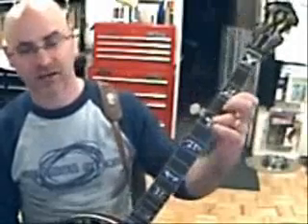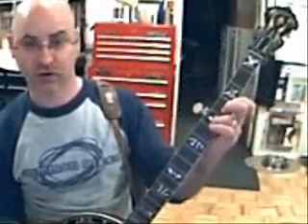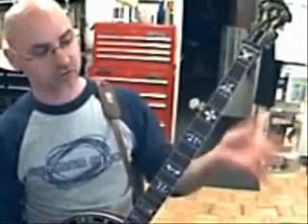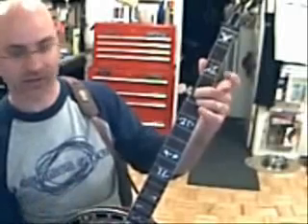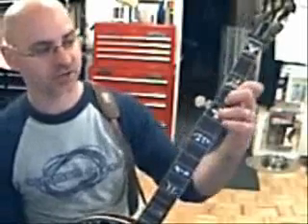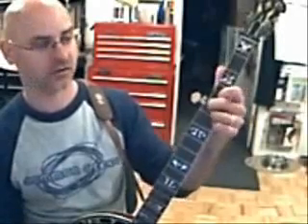LOTW - Banjo Lessons: C melodic ideas, continued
In this Lick of the Week, we continue in the Melodic C pathway. Adding a chromatic note to the mix...